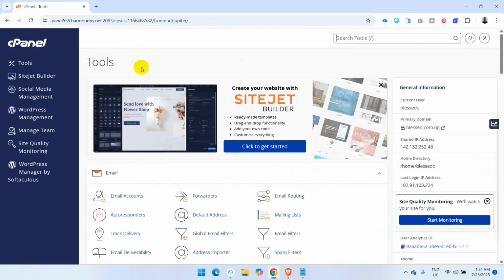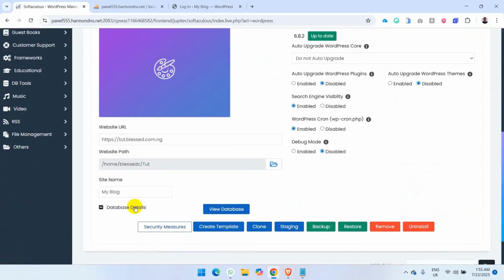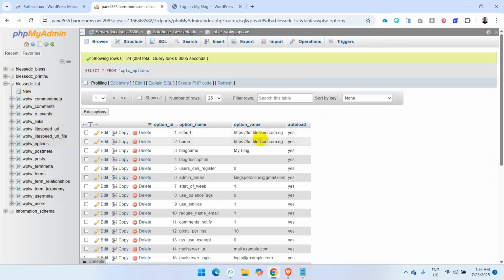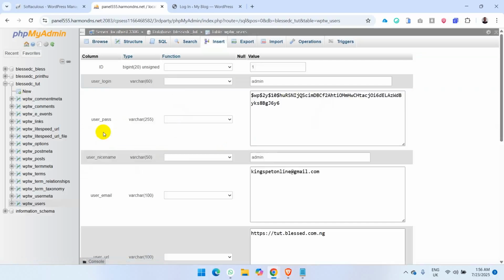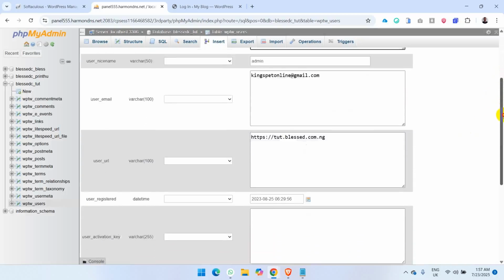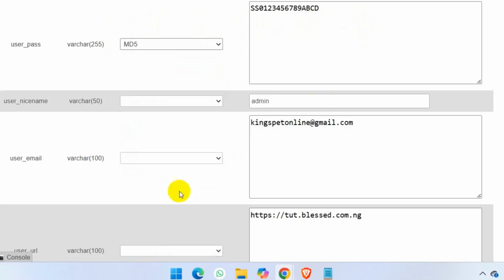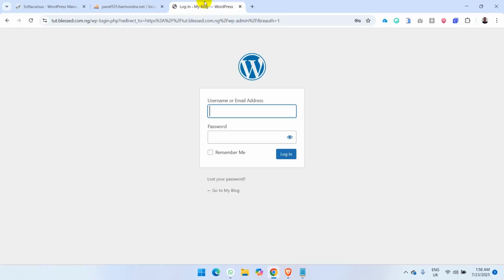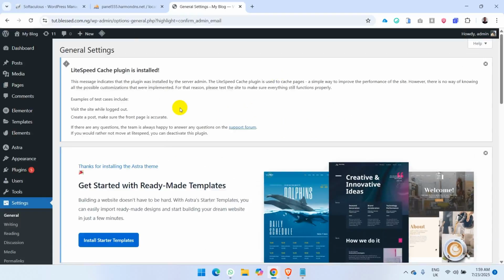How To Change Your Username And Password From cPanel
How to Change Your WordPress Username and Password Directly from cPanel – Step-by-Step Tutorial

Are you locked out of your WordPress dashboard? Or maybe you just want to update your admin credentials quickly and securely? In this video, we’ll show you exactly how to change your WordPress username and password directly from cPanel — no need to log in to WordPress!

💻 What You Will Learn in This Video:
✅ How to access your WordPress database using cPanel
✅ How to navigate phpMyAdmin safely
✅ How to change your WordPress username and password in the database

This is a must-watch tutorial for WordPress beginners, developers, or anyone managing their website through cPanel.